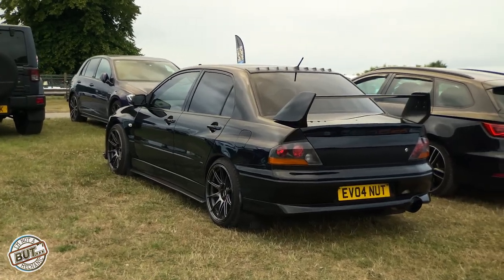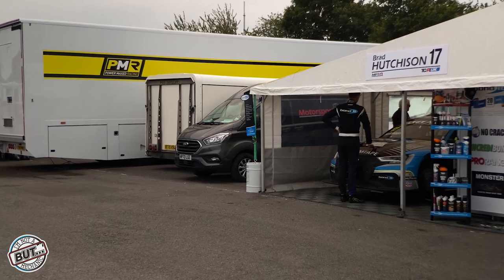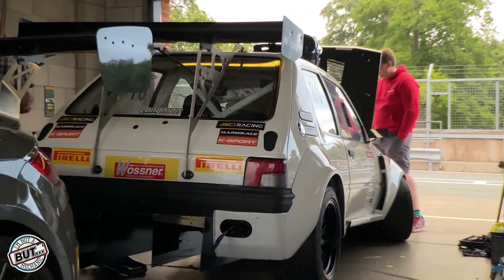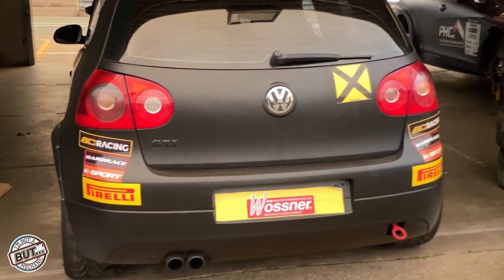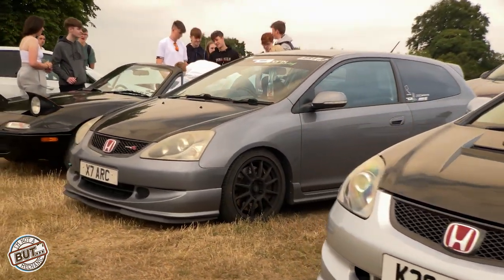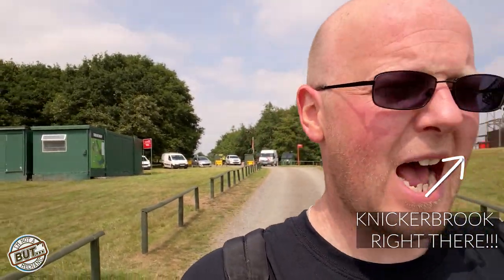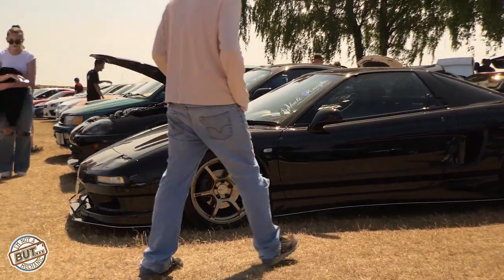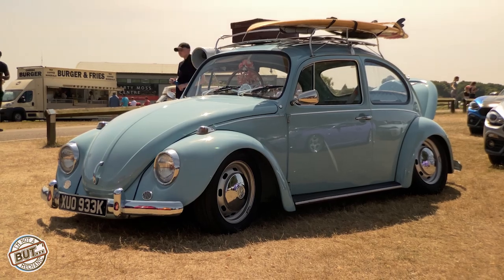TUNERFEST NORTH VLOG - TIME ATTACK, TCR, DRIFT PRO & CIVIC CUP - OULTON PARK. MODIFIED CAR SHOW/MEET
Yooo! Thanks for clicking on my video! You join me at Oulton Park for Tunerfest North on a scorching day.

Tunerfest events are one of my favourites due to having TCR UK (touring cars), Time Attack, Drift Pro Championship, Milltek Civic Cup PLUS A SHOW! So its safe to say it's alot to cram into one day. I have made time stamps of the different sections of the video for ease - I hope you enjoy!

Intro Cinematic - 00:00 - 02:33
Intro Vlog/Look around the car park - 02:33 - 06:02
TCR UK Paddock - 06:02 - 07:20
Time Attack Paddock - 07:20 - 13:08
Drift Pro Hyper Paddock - 13:08 - 14:37
Vlog 2 - 14:37 - 19:05
Drifting - 19:05 - 20:27
Show & Shine Highlights - 20:27 - 23:19
TCR UK On Track - 23:19 - 25:33
Time Attack On Track - 25:33 - 29:03
Civic Cup - 29:03 - 30:35

- Liquiddnbftw - Fearbace - Let Me Know (The owner has provided me with permission to use this song, THANK YOU Fearbace!)

Equipment Used -
- iPhone 11 with Filmic Pro.
- Sandmarc Motion ND Filter.
- Sandmarc Telephoto 60mm Lens.
- Feiyutech G6 Max Gimbal.

Please head over to my Instagram for sneak peeks into some of the upcoming K Swap parts and car show edits!

Thank you! Kurt - I'm Not A Mechanic, But...